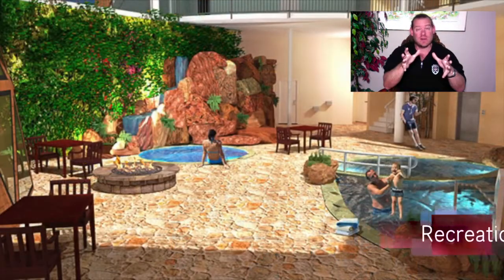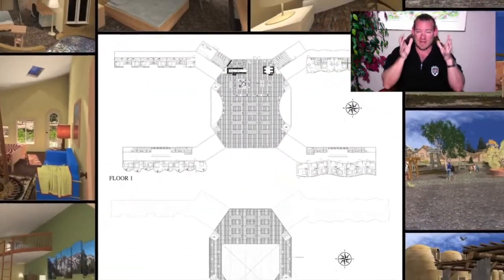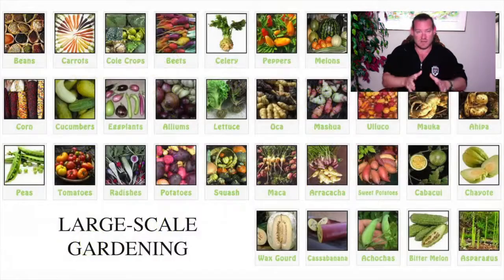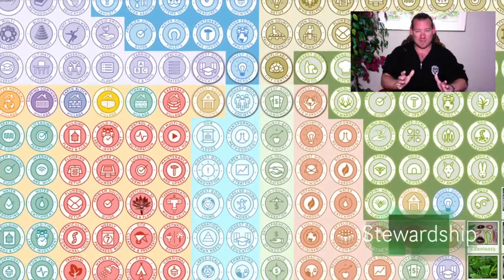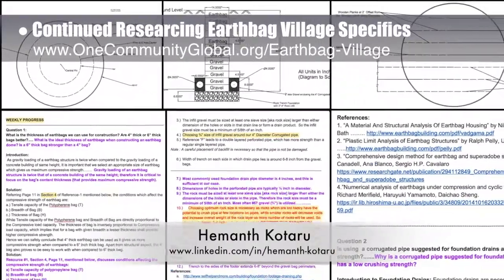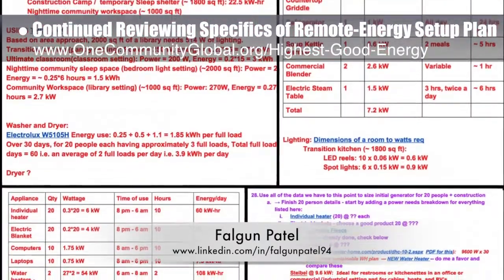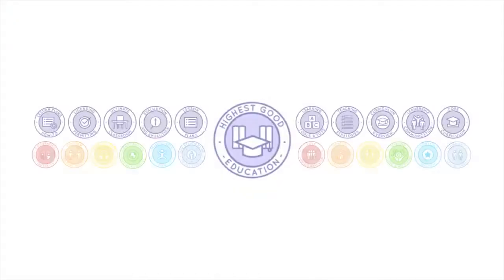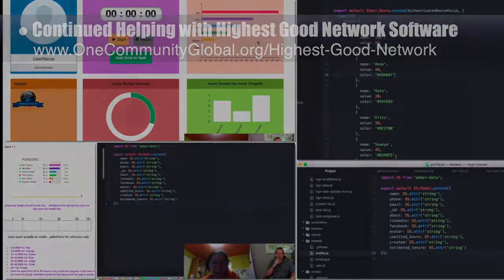One Community Progress Update #235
Cultivation of Global Sustainability | Positively Transforming the Globe | Making Global Conservation a Reality | Evolving Global Conservation | Open Source Blueprints for Sustainable Cities | A Sustainable World | Creating A World that Works for Everyone | One Community | Weekly Progress Update #235

CULTIVATION OF GLOBAL SUSTAINABILITY INTRO: @:35
HIGHEST GOOD HOUSING: @6:08:
CULTIVATION OF GLOBAL SUSTAINABILITY SUMMARY: @12:50

Artist: VUKE